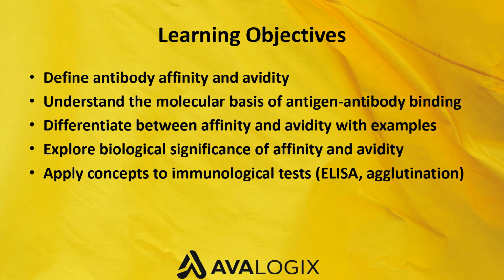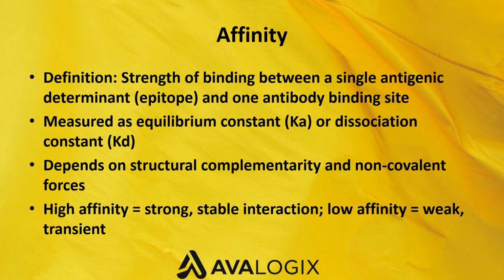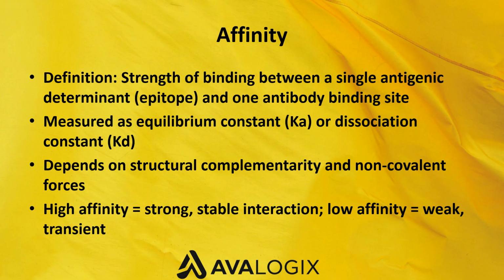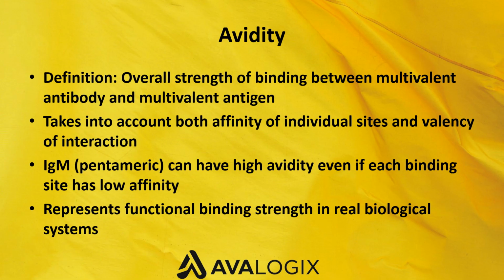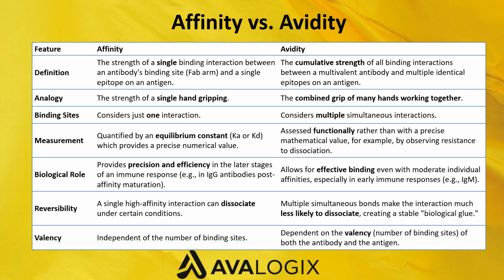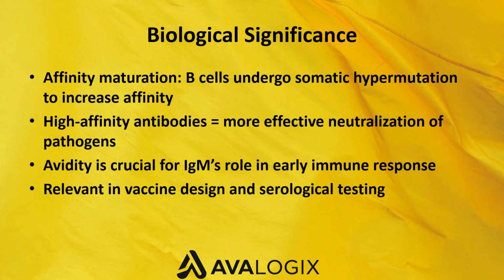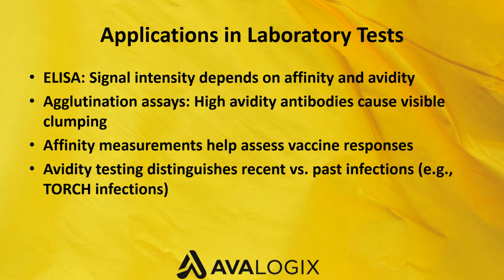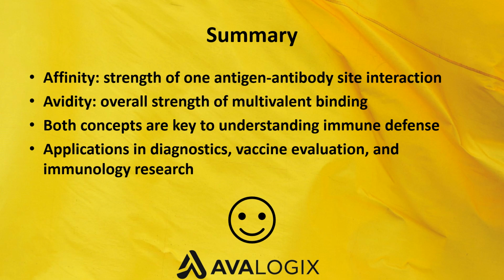Affinity and Avidity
Confused about affinity and avidity in immunology? In this short lecture, we break down the difference between these two key concepts in antibody-antigen interactions. Learn how affinity measures the strength of a single binding site, while avidity reflects the overall strength of multiple interactions. Perfect for NEET, MBBS, and undergraduate biology students looking for a clear, easy-to-understand explanation!